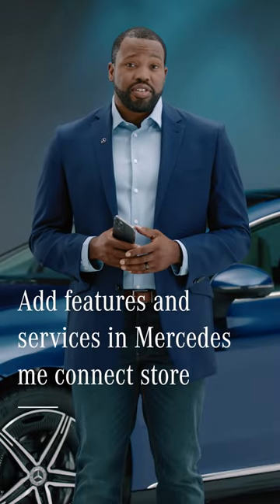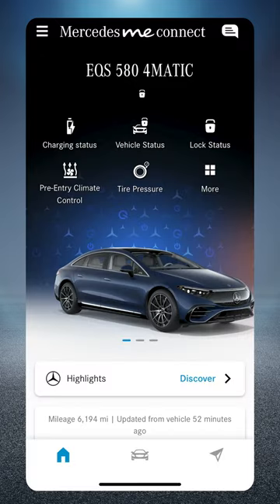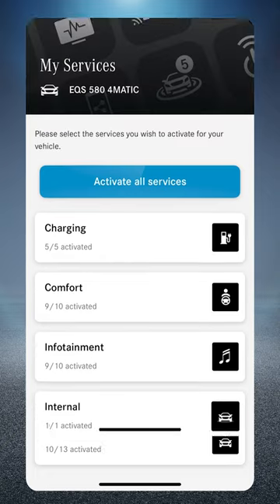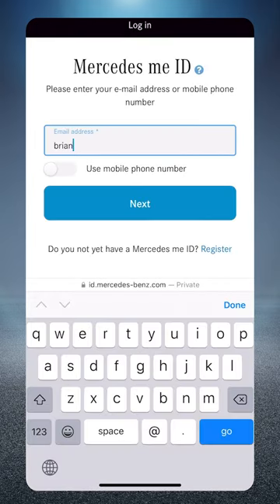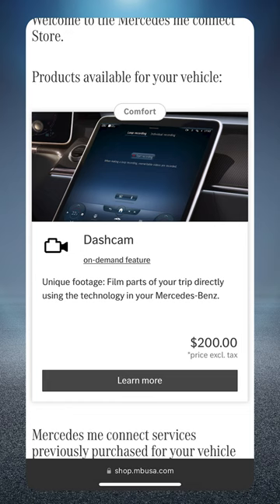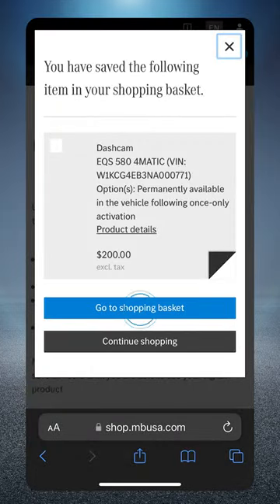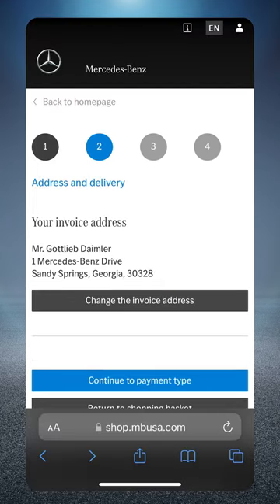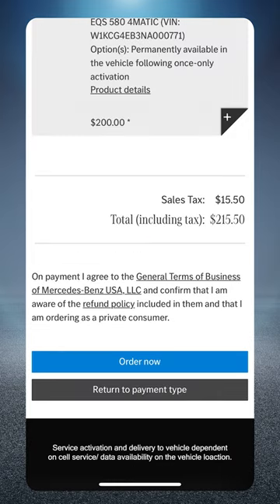How To: Add features and services in Mercedes me connect store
Here is a quick tutorial on how to purchase additional services or features in the Mercedes me connect store using the Mercedes me connect app.